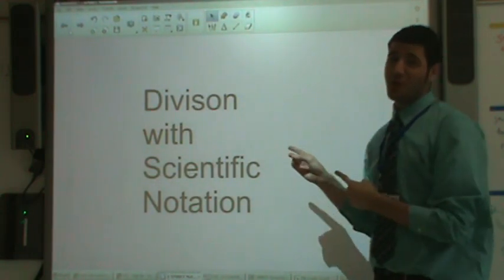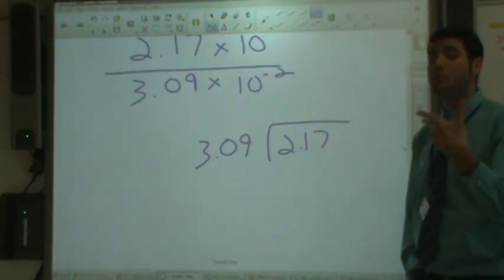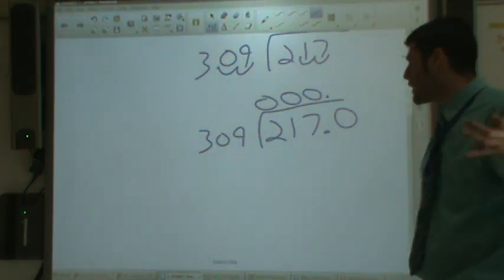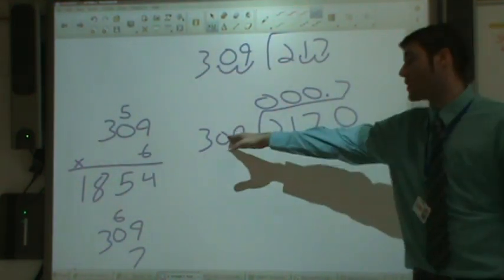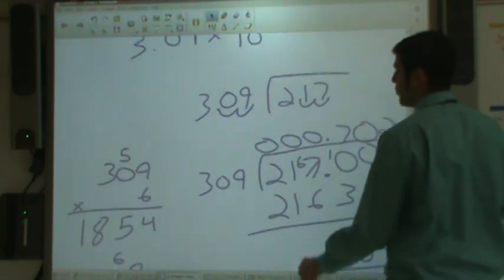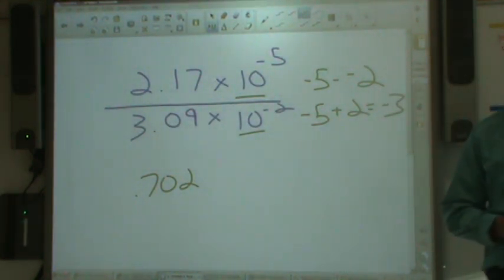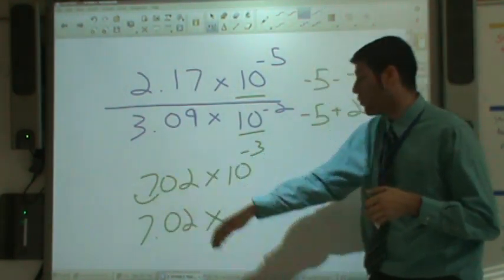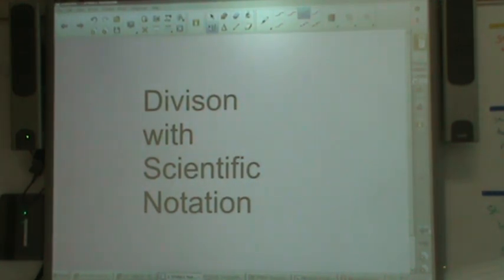Division with Scientific Notation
Dividing two numbers in Scientific Notation